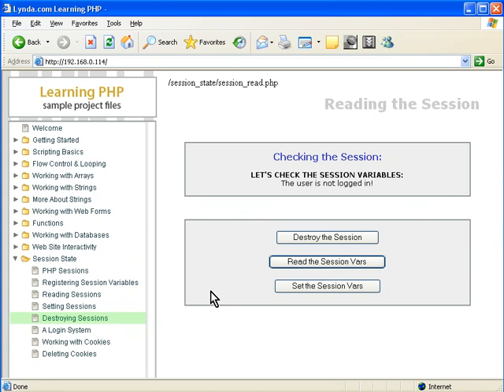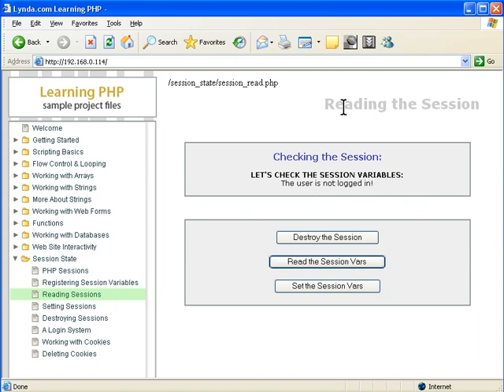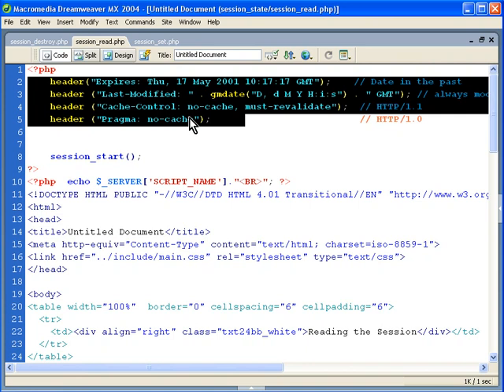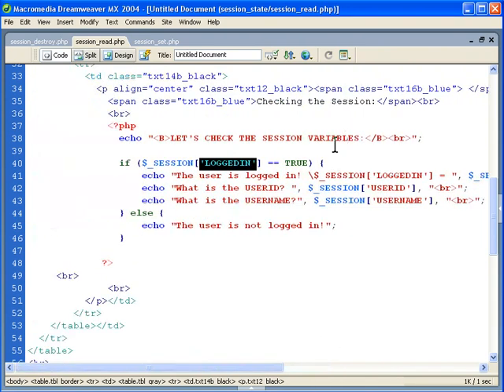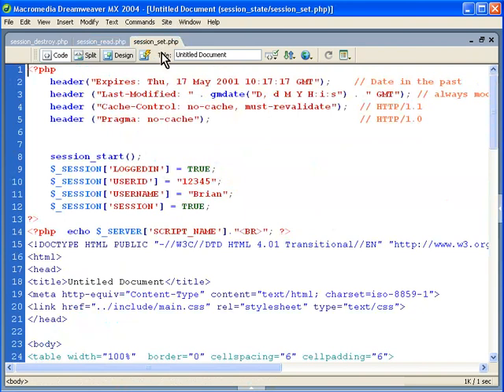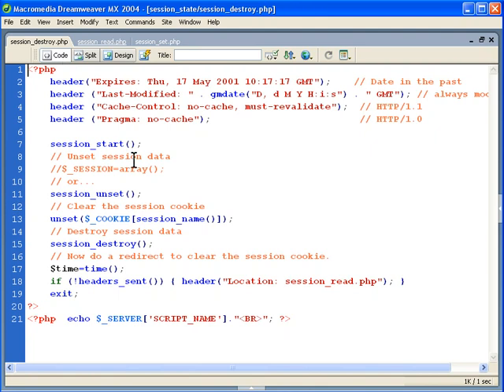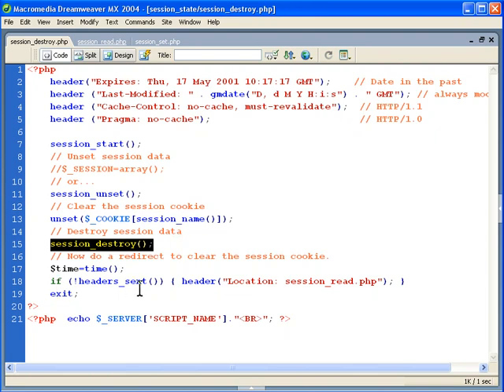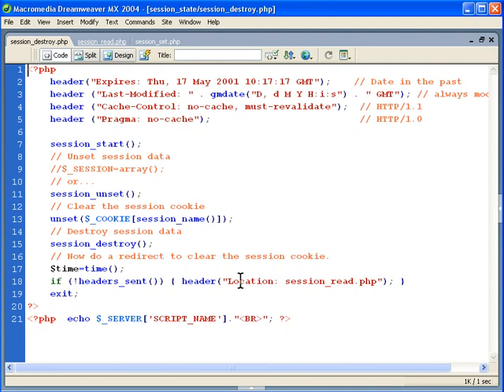[PHP] 12_04_a_session_example